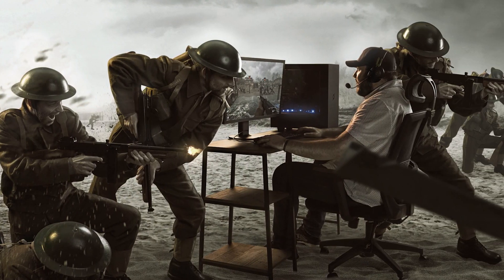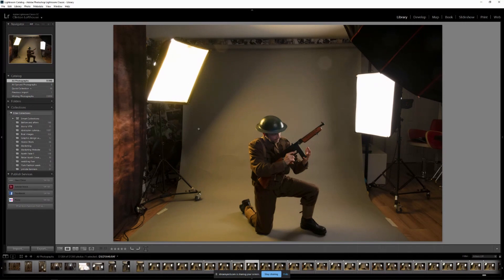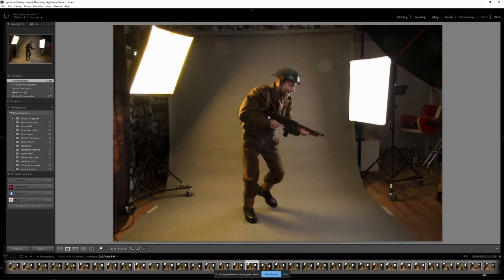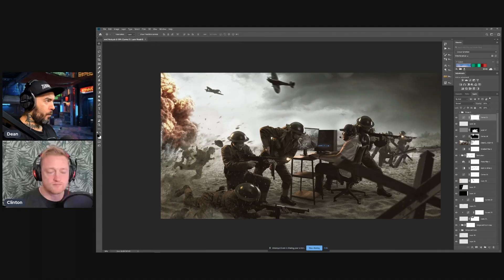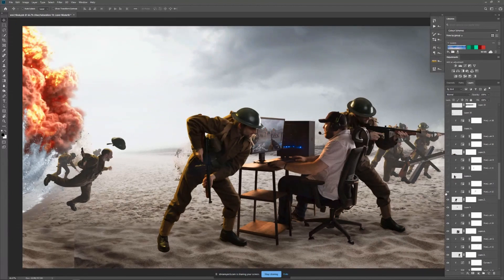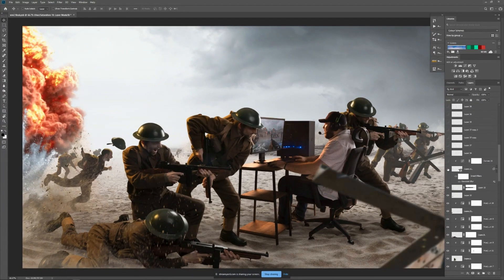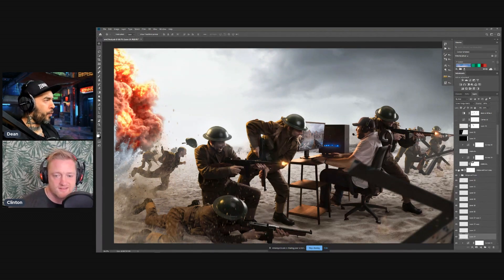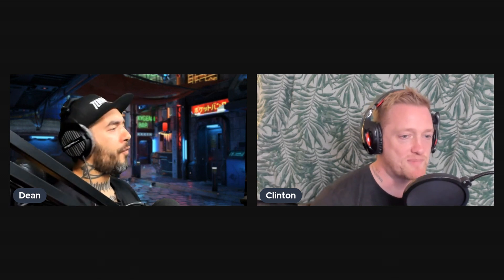He Creates This CRAZY Call of Duty Art in Photoshop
In this video Clinton will show you how to create this INSANE Call of Duty inspired artwork, with studio photography and Photoshop Compositing.